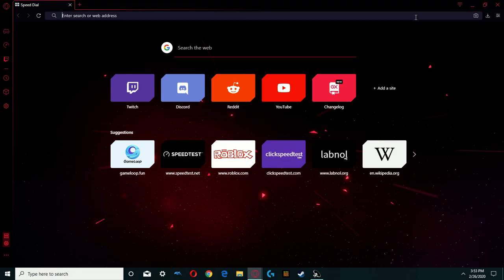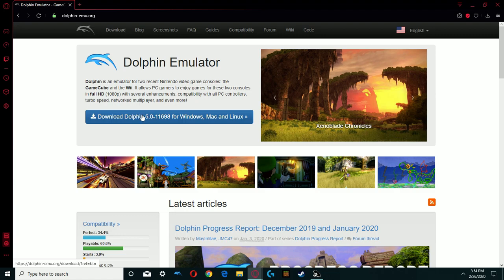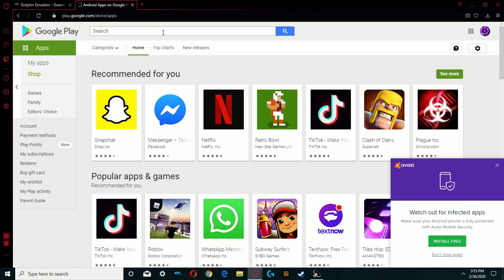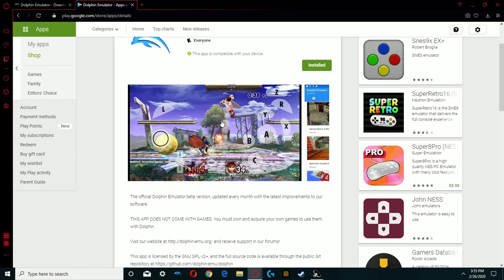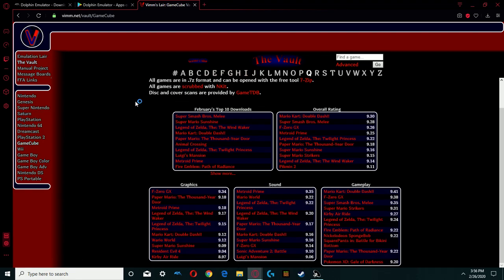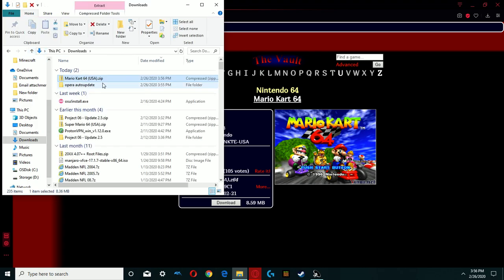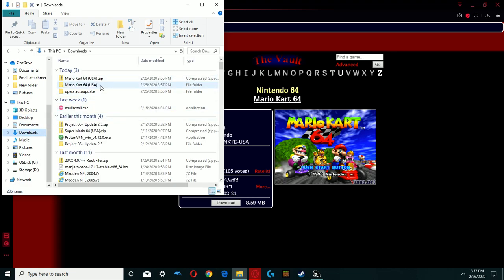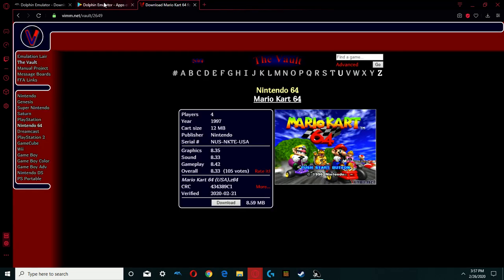Dolphin Emulator download tutorial + My preferred site to download ROMS. (Windows and Android only)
Simple video on how to get Dolphin GameCube and Wii emulator and for both windows and android. Including my recommended site for downloading games.